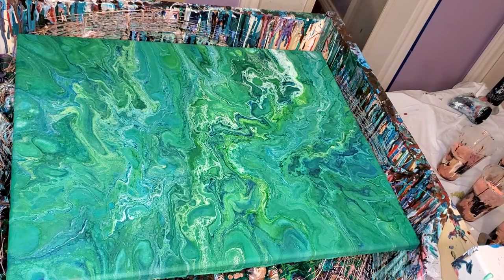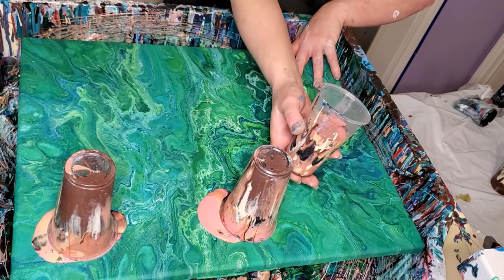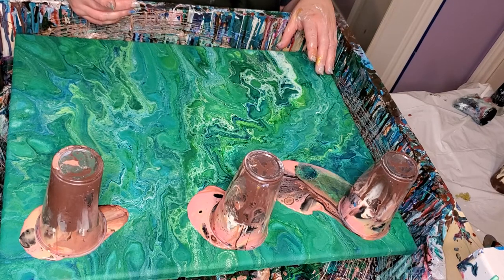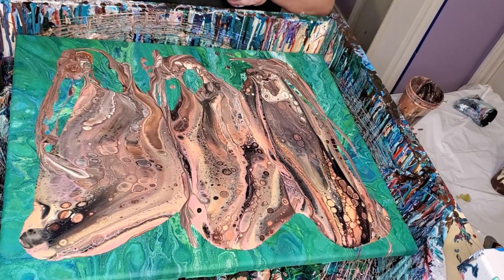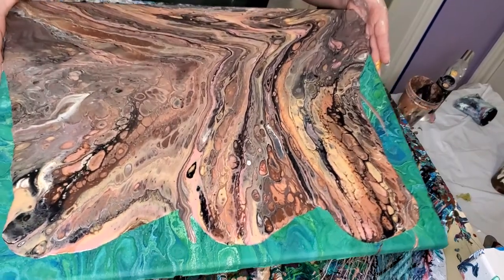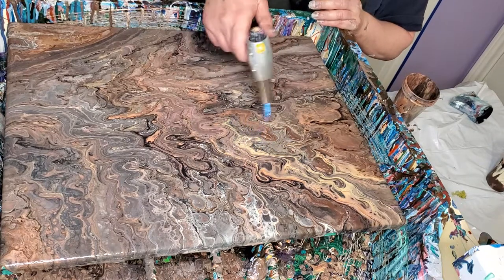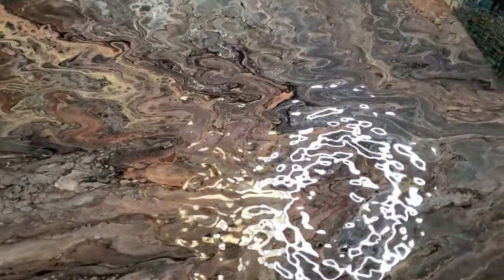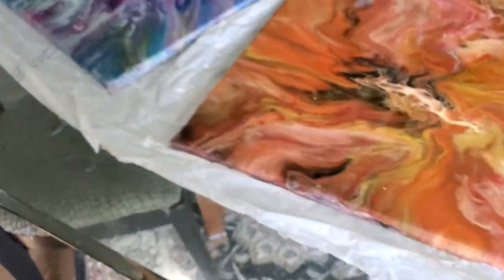.acrylic pouring/paint pouring/painting/acrylic painting/fluid art/cells/flip cup/THE GRAND TOUR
acrylic pouring/paint pouring/fluid art/acrylic pour painting/flip cup/painting/acrylic painting/acrylic pour painting/fluid painting

THE GRAND TOUR- Today im doing a 4 cup flip cup with the same colors I used for last nights dutch pour.I go over them in the video. My paints aremixed in the normal way; one part paint, one part pva,four parts floetrol and silicone. Then I show yall some I just resined with a tour of my kitchen and the beautiful view from the living room of my house of the pasture across the way.